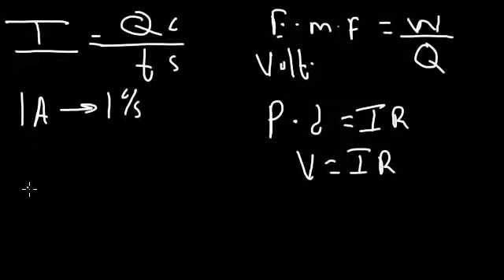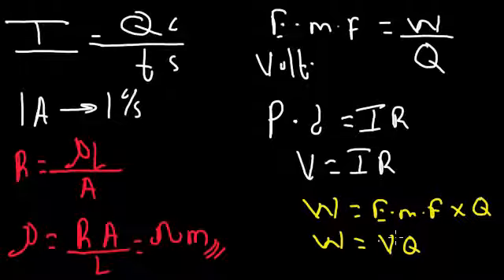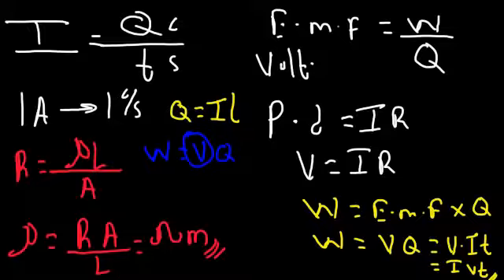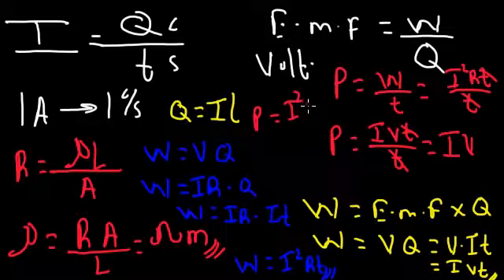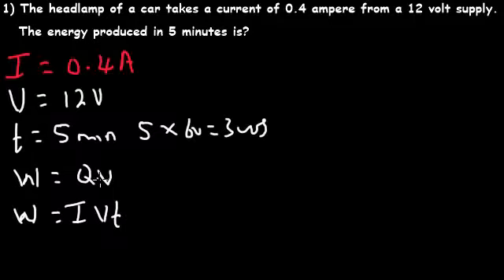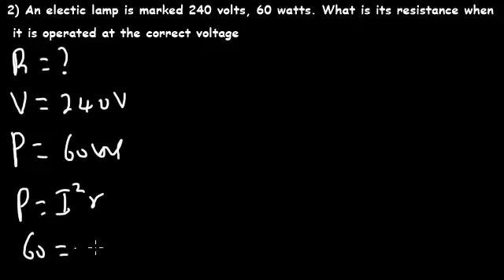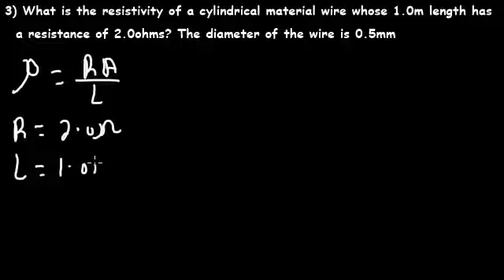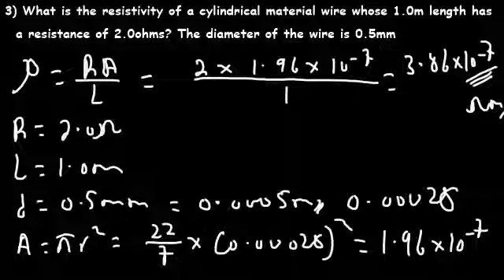OHM'S LAW || ELECTRIC CURRENT || RESISTIVITY || P.D || E.M.F || ELECTRIC WORKDONE & POWER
This electricity video tutorial explains how ohm's law, electromotive force, electric work done, electric power, resistivity, potential difference and electric current. This video solves plenty of practice problems involving electricity.